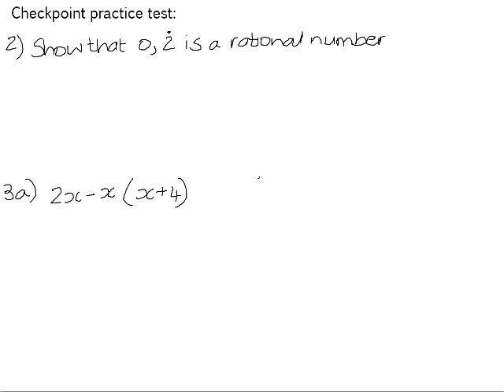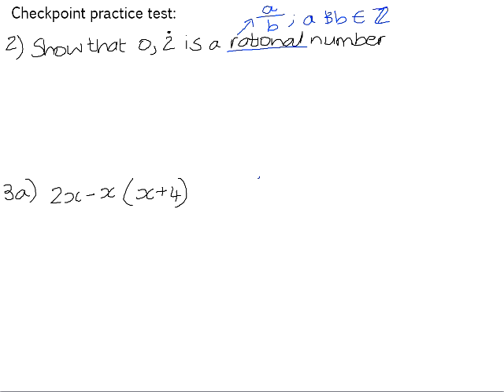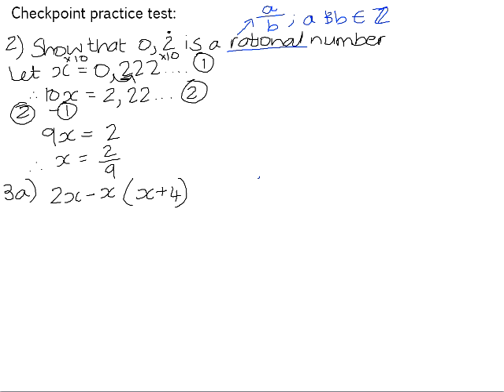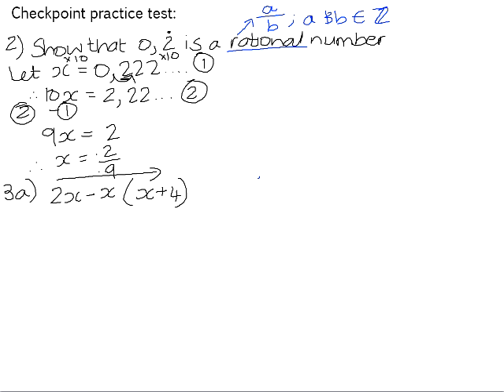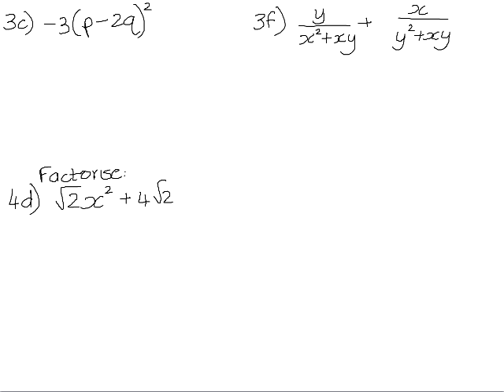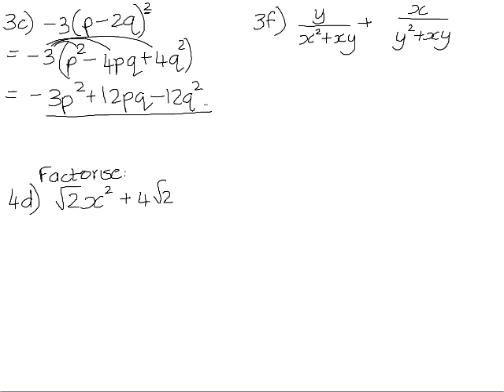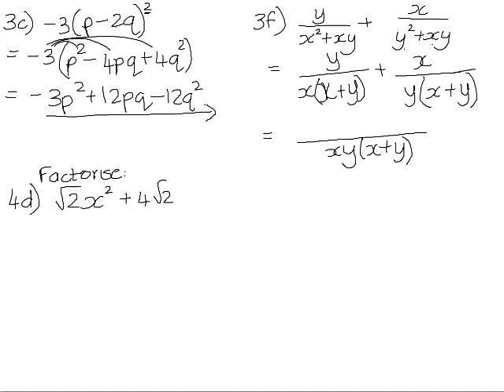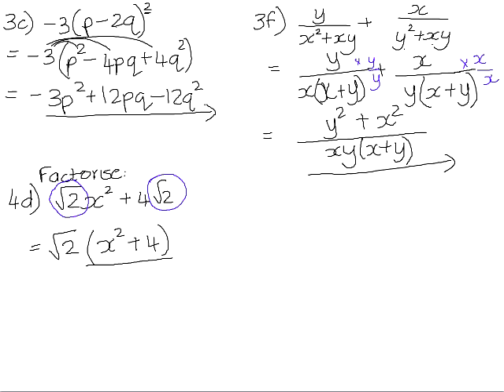Worked solutions for selected question from grade 10 module 1 checkpoint practice test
Lesson code: Gr 10 Mod 1 checkpoint practice